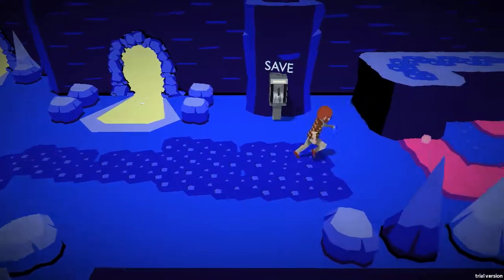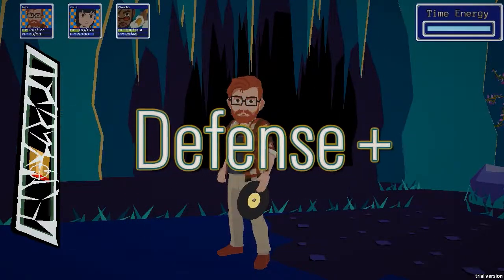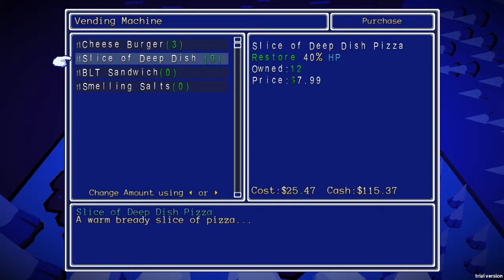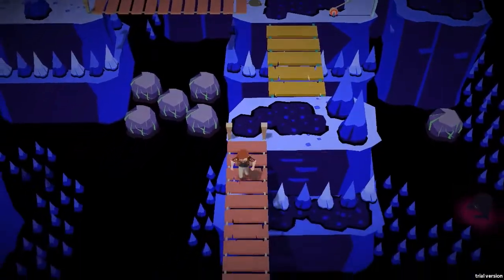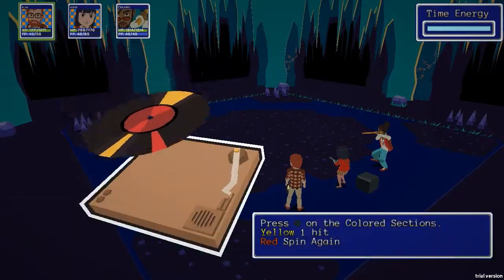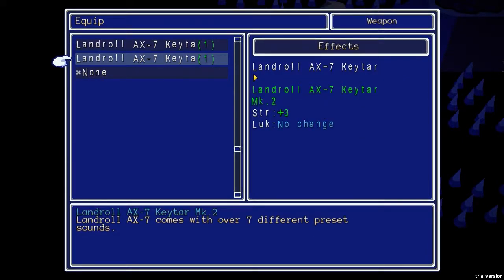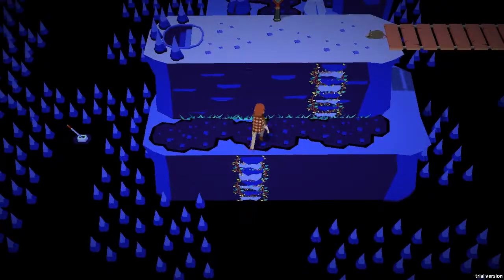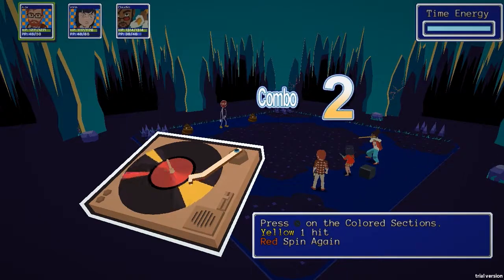YIIK: Episode Prime (demo) - Part 3 - Mimic Trouble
Today on lets play of YIIK: Episode Prime, we explore deeper into the cave solving puzzles and fighting some tougher enemies.